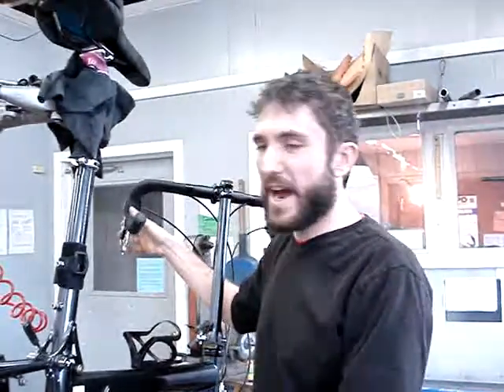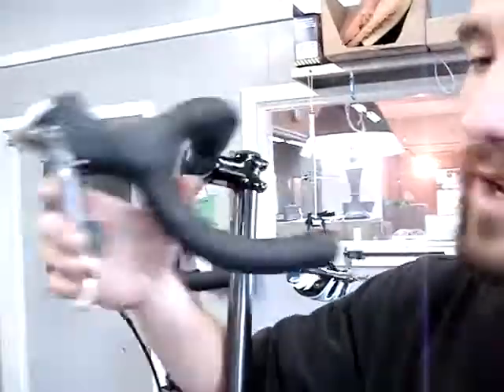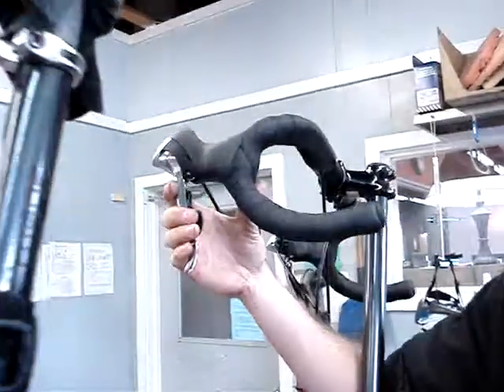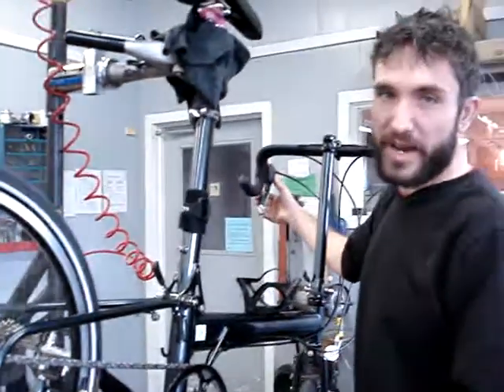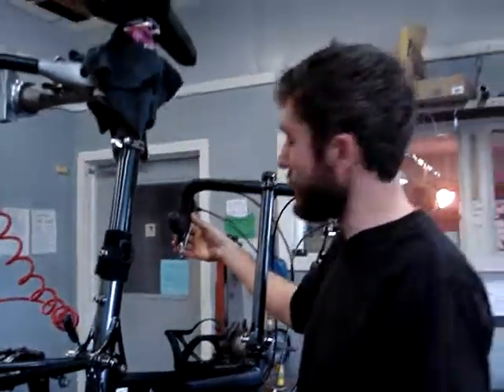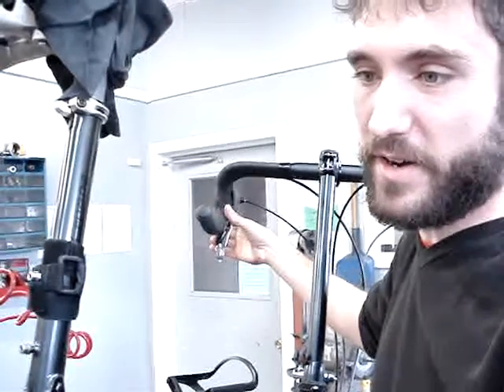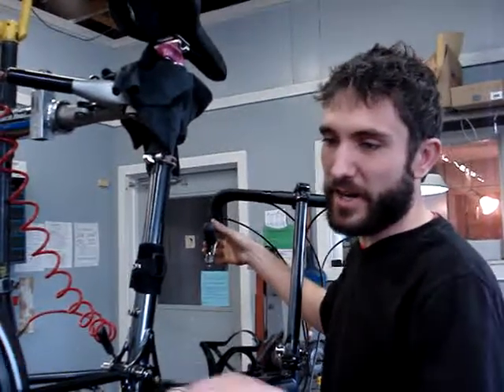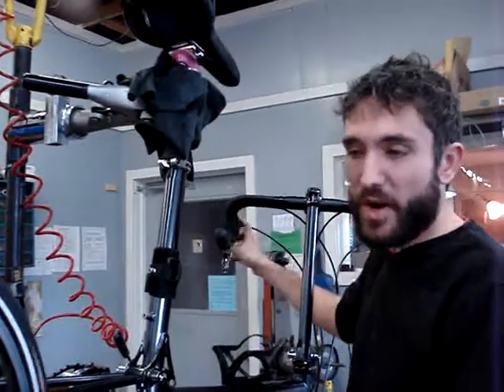Bike Friday Pocket Bike: Using Shimano STI levers to Control a SRAM Dual Drive Hub.MPG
This video shows how to use your Shimano STI (integrated brake and shift lever) to control your SRAM Dual Drive internally geared hub.  It should be noted that controlling the Dual Drive Hub with STI levers is considered "not compatible" according to Shimano, however, it does work.  It works in an idiosyncratic, yet consistent way.  It should be noted that while the operation is idiosyncratic, it is consistently idiosyncratic, not random.  This idiosyncratic behavior is quickly learned and will become second nature for most people.